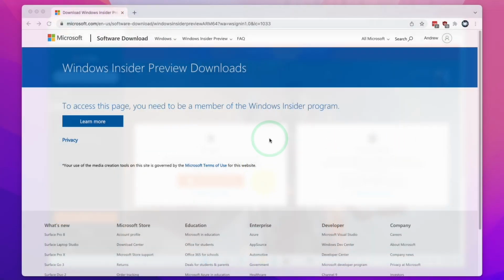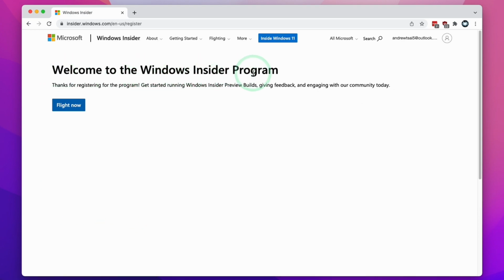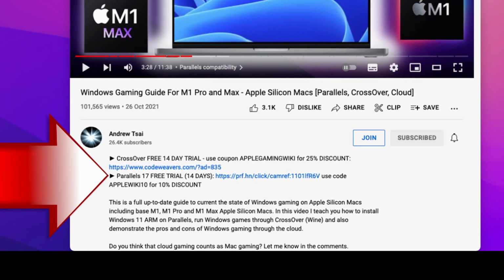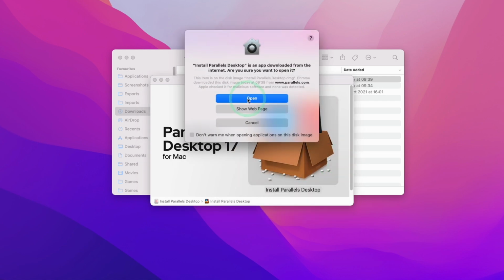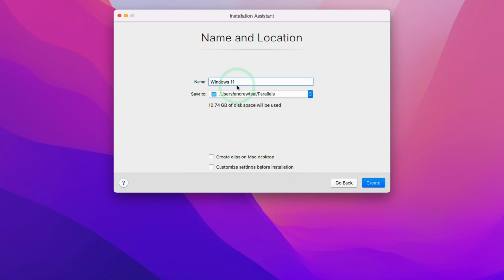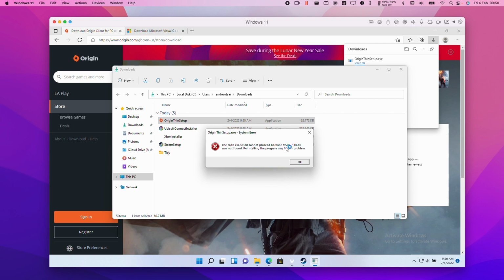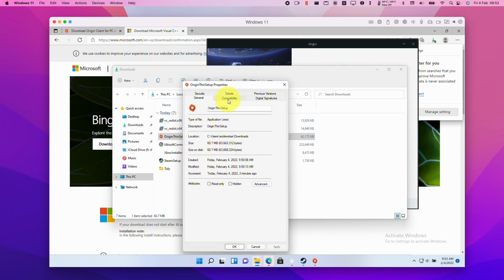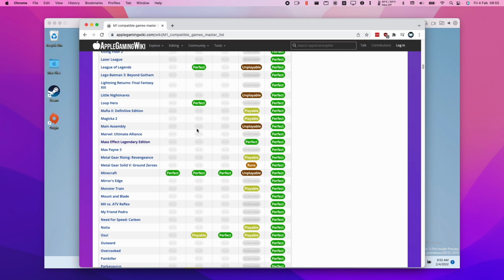How To Play Windows Origin Games Using Parallels On M1 Mac (Windows 11 ARM)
This is a guide on how to run Origin games on the M1 Mac using the Windows 11 ARM Parallels method.

► My Recording Setup:
►► My equipment: